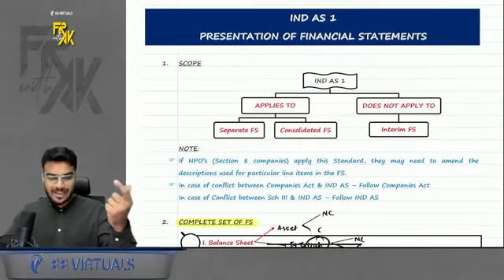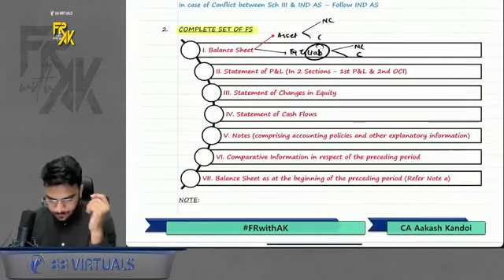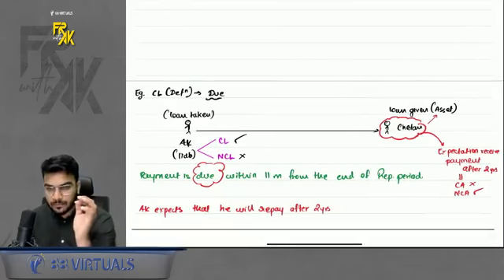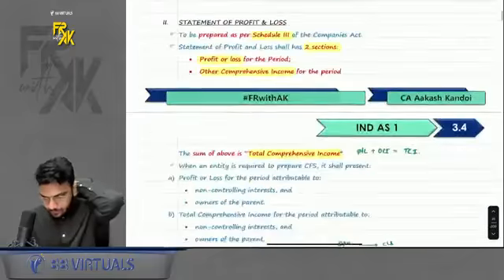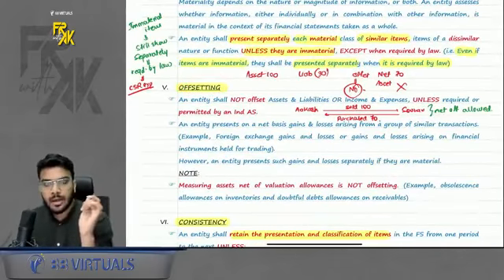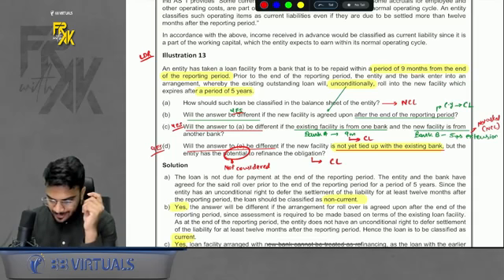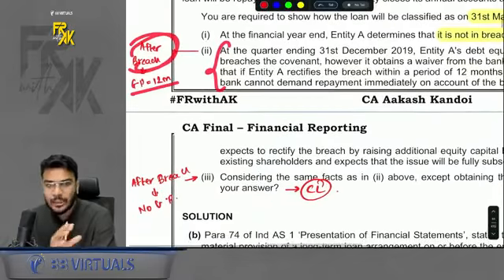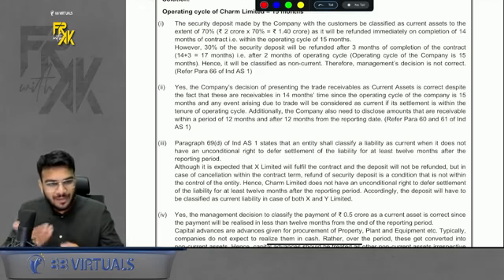IND AS 1 Revision - Alongwith with Ques| CA Final FR Revision | CA Aakash Kandoi | BB Virtuals